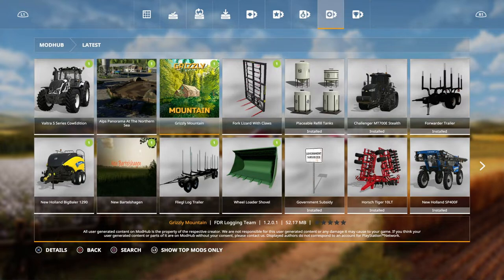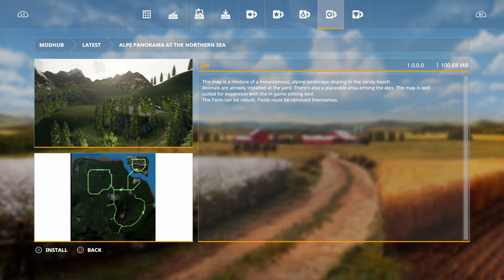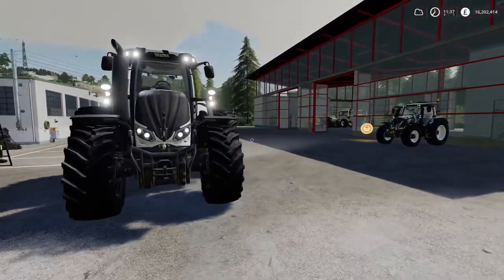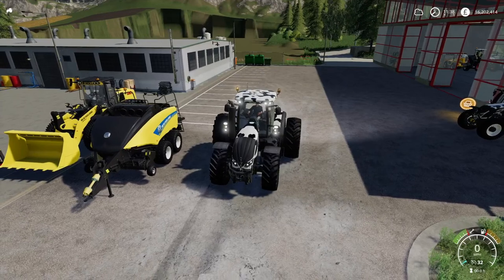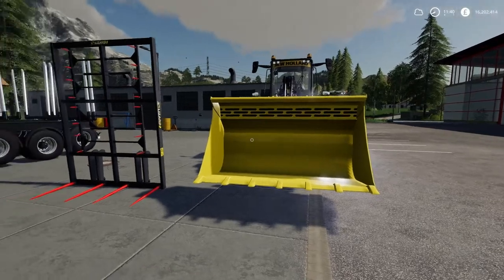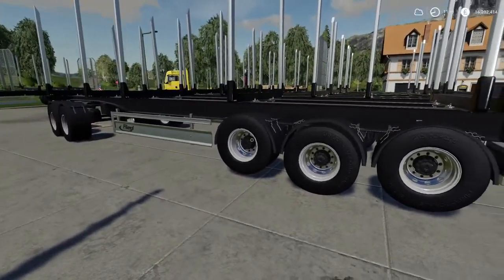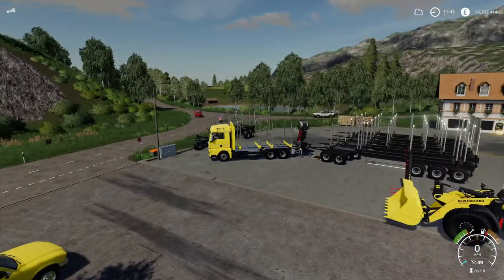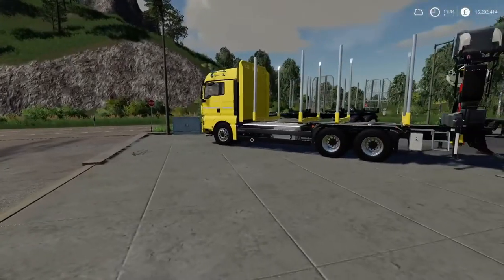farming simulator 19 new mods & 3 new maps ps4 xbox xb1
farming simulator 2019 In this episode we look at newly released mods & new maps out today we have Valtra S series cow edition,new holland bigbaler ,fliegl log trailer,wheelloader large shovel ,fork with claws and 3 maps Grizzly mountain
New bartelshagen,Alps panorama at the northern sea which I will be looking at in map tour videos